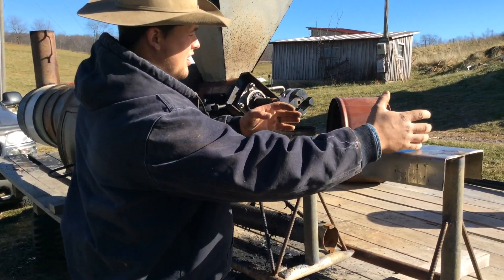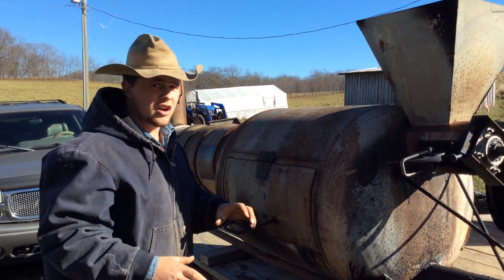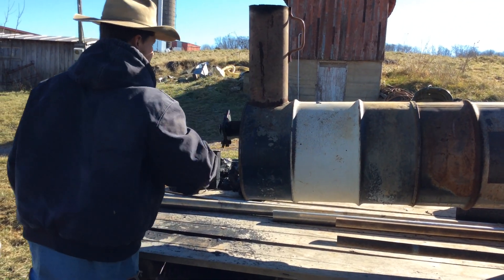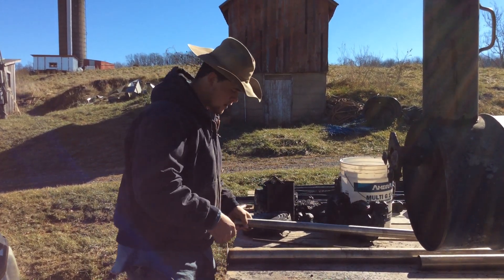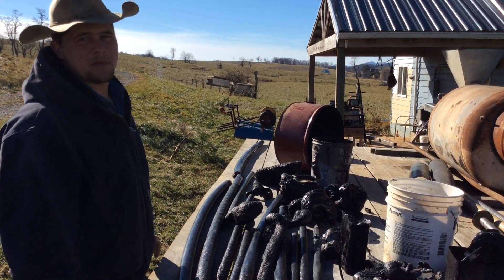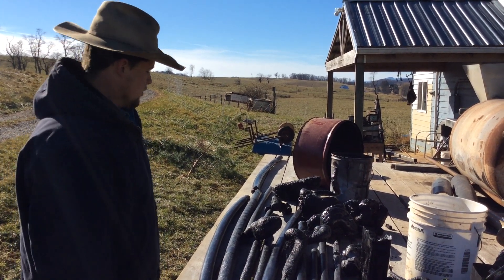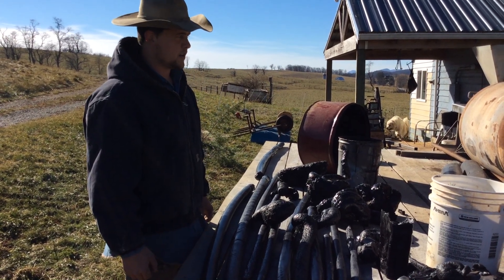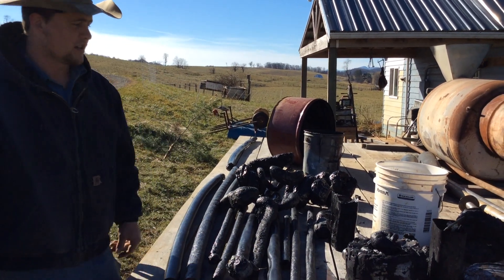Latest Farm Invention - Plastic Fence Posts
A quick run down of our latest farm invention - a plastic extruder that recycles plastic and turns it into fence posts.